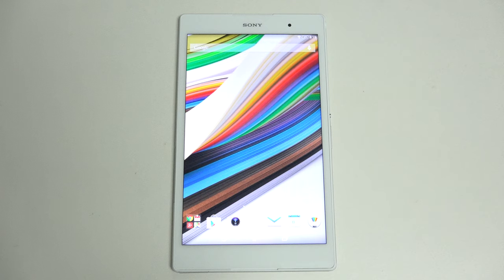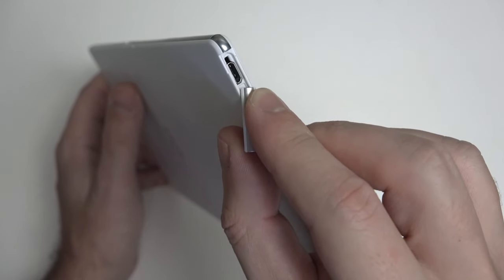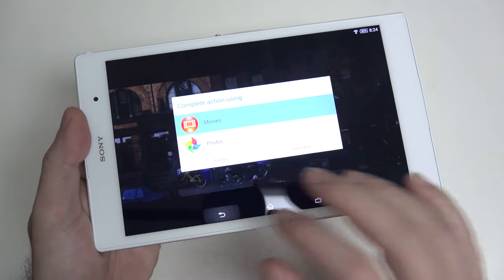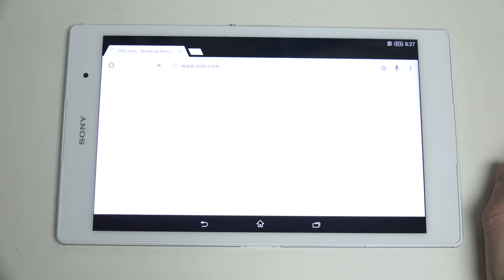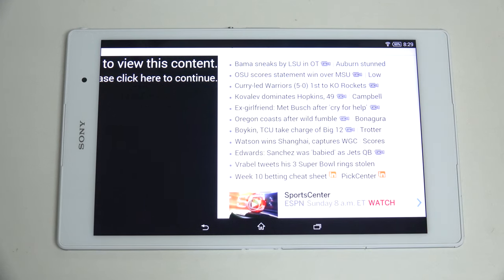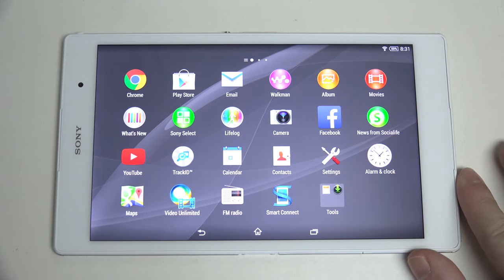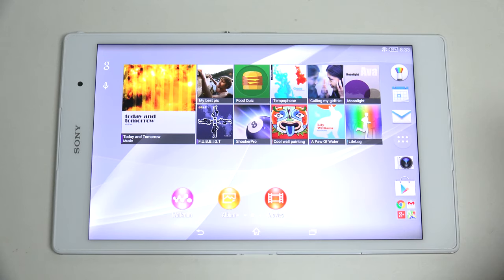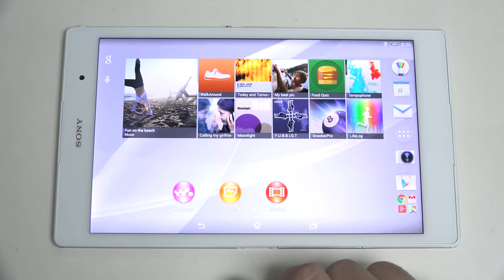Sony Xperia Z3 Tablet Compact Review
Here is my first update on my experience with the Sony Xperia Z3 Compact Tablet. Enjoy!
-TDD